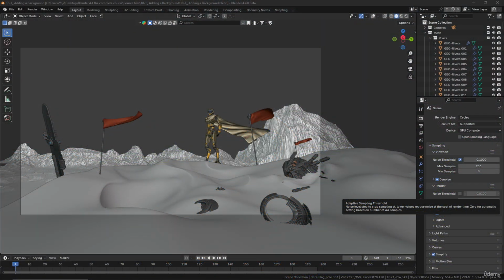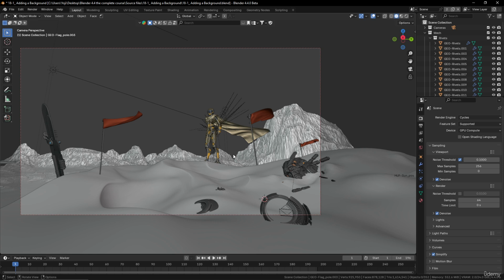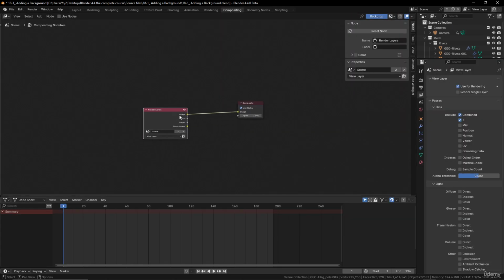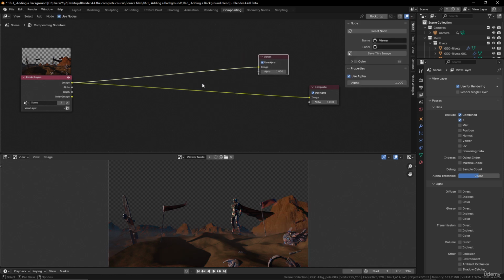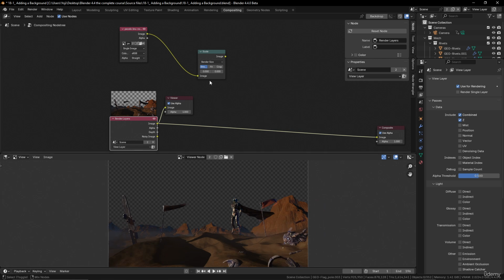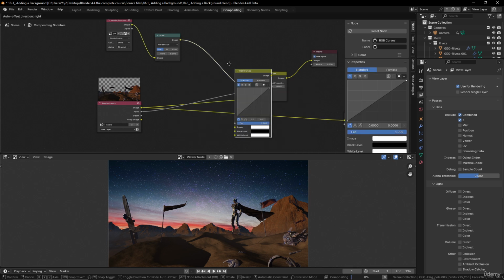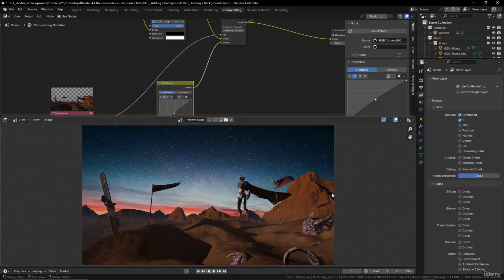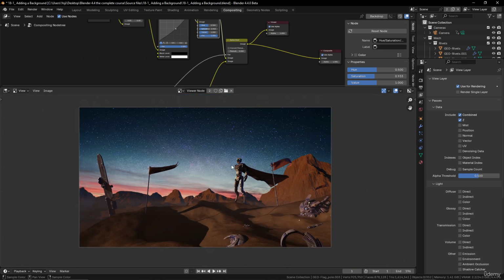Blender Tutorial | Adding a Background for Beginners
Backgrounds bring depth and realism to your Blender scenes. In this beginner-friendly tutorial, we’ll explore how to add a background step by step.

👉 In this video, you’ll learn:

How to set up a solid color background
Using images as HDRI backgrounds
Adding sky textures for realism
Tips for lighting and rendering with backgrounds
Preparing backgrounds for animation or still renders

📌 By the end of this tutorial, you’ll know how to add and control backgrounds for your Blender projects.